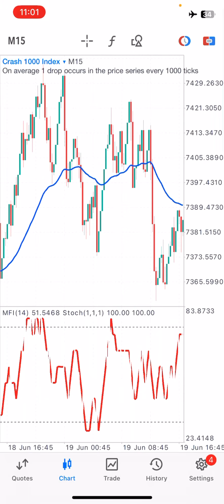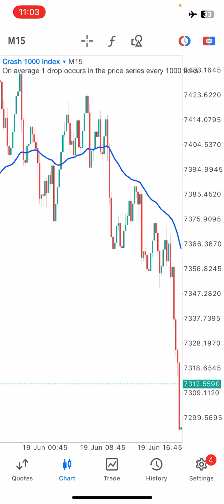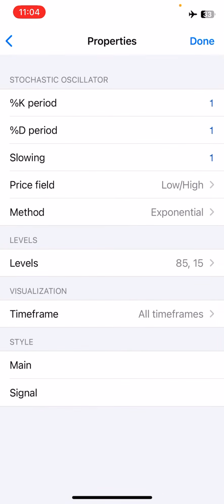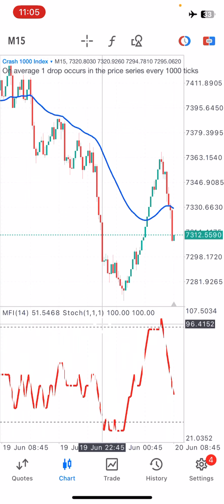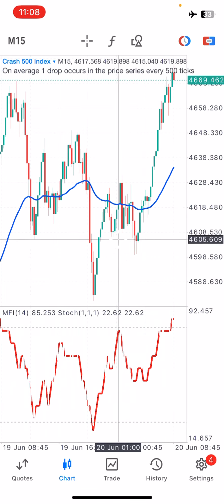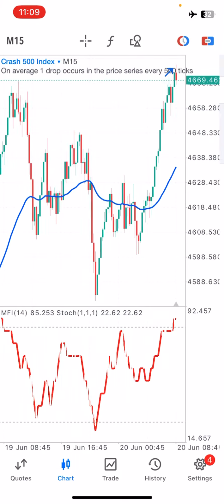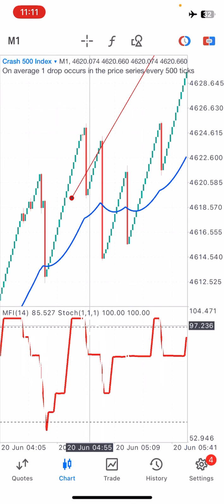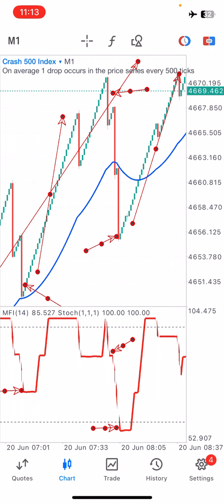Latest Boom and Crash 5min Scalping Strategy Review 🔥